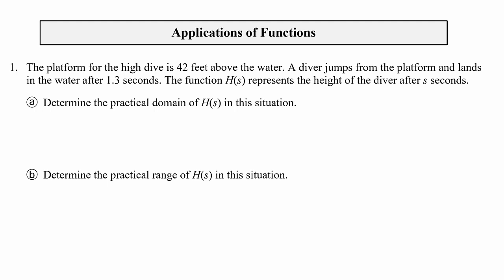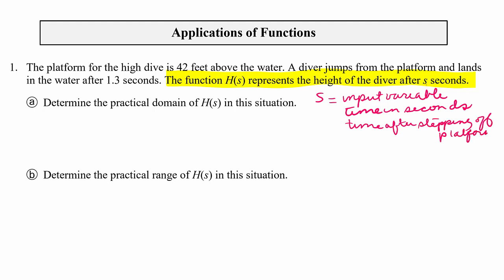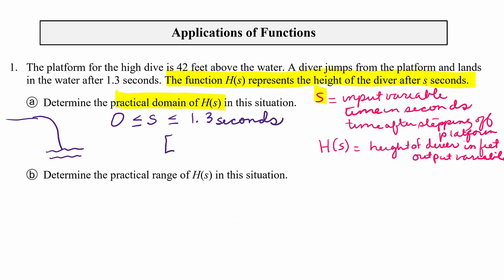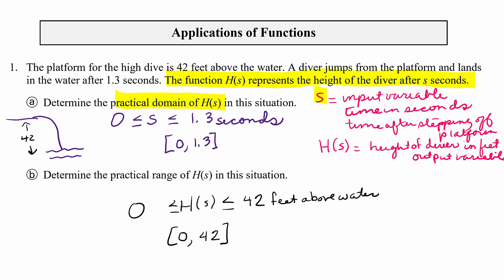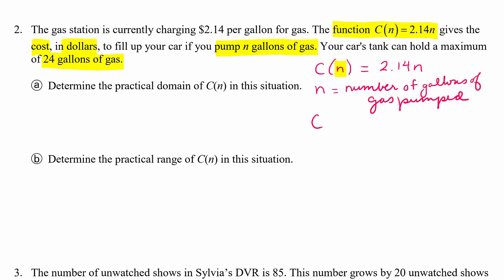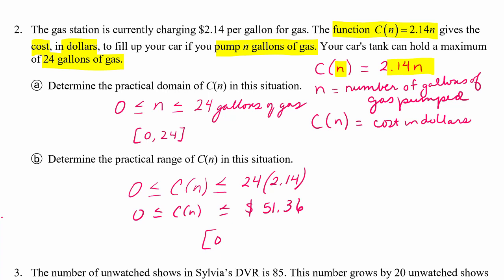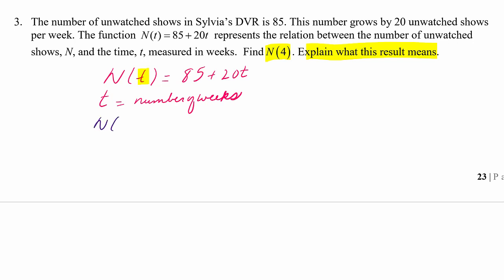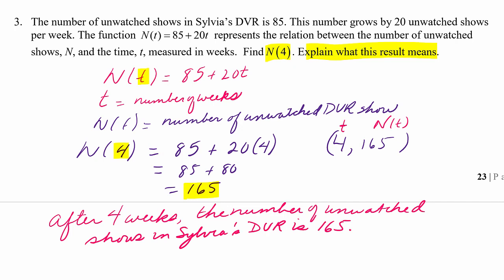Applications of Functions find the practical domain and practical range in a word problem